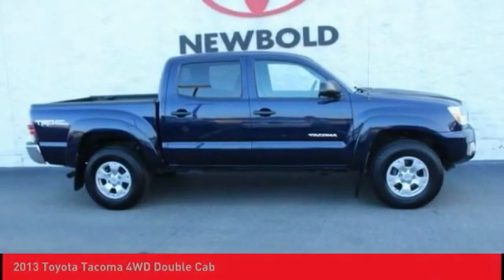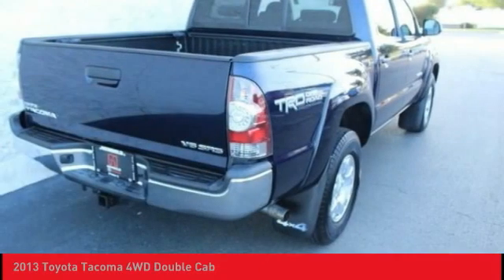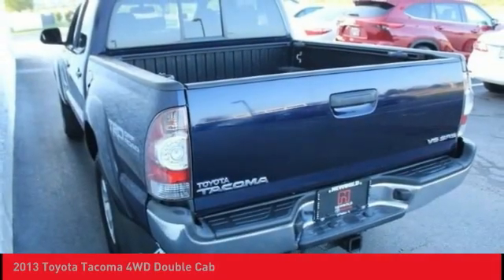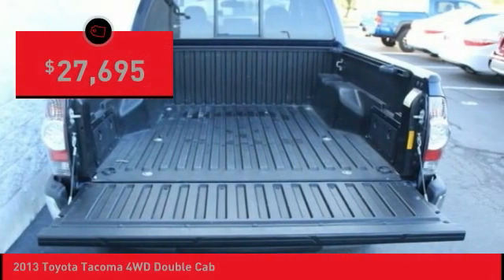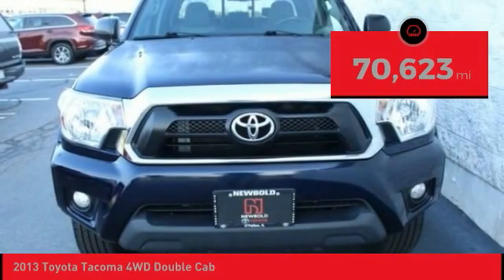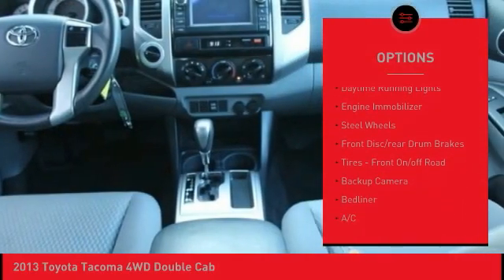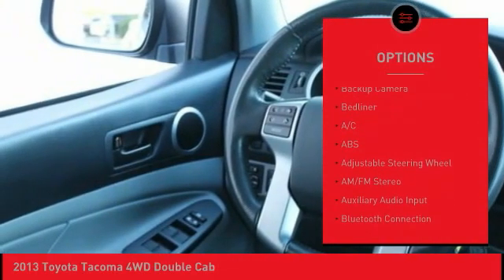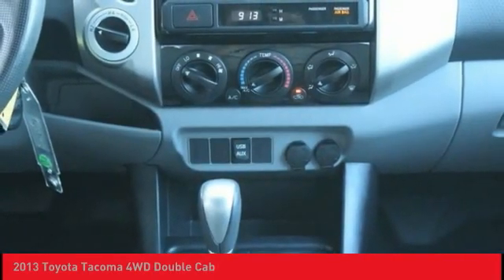2013 Toyota Tacoma O'Fallon IL T200026A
2013 Toyota Tacoma 4WD Double Cab

Newbold Toyota
1282 Central Park Dr

Nautical Blue Metallic 2013 Toyota Tacoma V6 4WD 5-Speed Automatic with Overdrive 4.0L V6 EFI DOHC 24V CLEAN CARFAX VEHICLE HISTORY REPORT- NO ACCIDENTS, One Owner, 4WD, 4WD, 130 Amp Alternator, 16 x 7J+30 Aluminum Wheels, 7-Pin Connector w/Converter, Chrome Grille Surround & Rear Bumper, Class IV Hitch, Color-Keyed Front Bumper & Overfenders, Compass & Outside Temperature Gauge, Cruise Control, Driver Lumbar Support, Dual Sunvisors w/Mirrors & Extenders, Fabric Seat Trim (FQ), Firm Ride Suspension, Front Fog & Driving Lamps, a Heavy-Duty Battery for those cold mornings, Metallic Tone Instrument Panel Trim, Privacy Glass, Remote Keyless Entry System, Sliding Rear Window, SR5 Badging, SR5 Package, Supplemental Oil Cooler, Tailgate-Handle Integrated Backup Camera, Towing Package, Variable Speed Wipers.brbrRecent Arrival!brbrbrAwards:br * 2013 KBB.com Best Resale Value Awards  * 2013 KBB.com Brand Image AwardsbrHere at Newbold Toyota, we aim to be the number one automotive solution for Toyota drivers throughout O'Fallon, Edwardsville, Highland, St. Louis, Shiloh IL and Belleville IL. We accomplish that goal by offering a vast array of vehicles, no-stress auto financing and exceptional car service and repairs. That way, you can take care of your many automotive needs all under one roof! You'll have your choice among our inventory of safety-conscious, dependable and family-friendly used models.Take the time to visit our O'Fallon showroom to get behind the wheel of our current selection of Certified Pre-Owned Toyota models and used cars from top automakers. Regardless of make or model, each used vehicle has been thoroughly inspected to guarantee its quality to drivers like you! Whatever your needs or budget, a perfect new or car always awaits at Newbold Toyota proudly serving drivers in O'Fallon, Edwardsville, Highland, St. Louis, Shiloh IL and Belleville IL!brbrReviews:br * Powerful and fuel-efficient engines; wide variety of body styles and trims; impressive build quality; full-size truck utility in a smaller package. Source: Edmundsbr * If you're looking for a proven pickup that is as capable as it is stylish, the 2013 Toyota Tacoma deserves your attention. Nearly as capable as a full-size pickup but without the extra bulk and fuel consumption, the Tacoma fits a lot of needs. Source: KBB.com